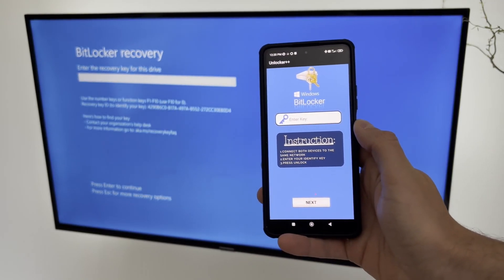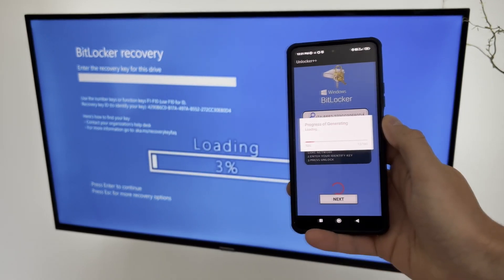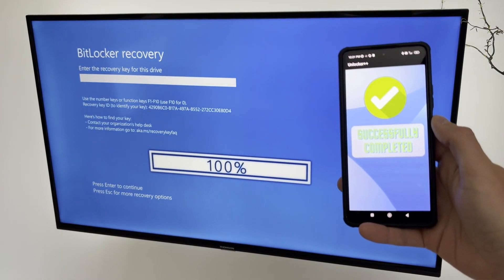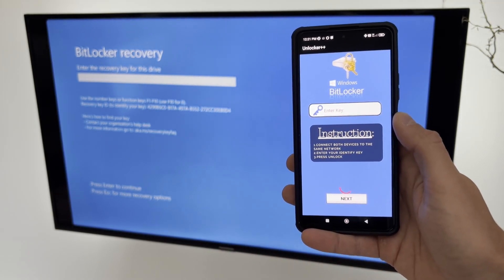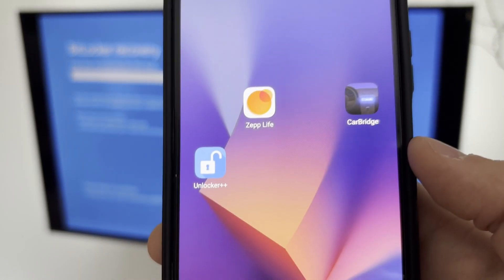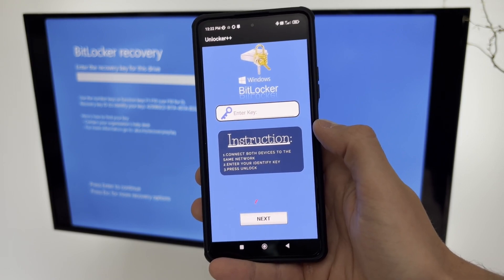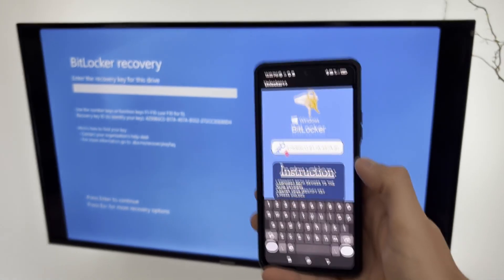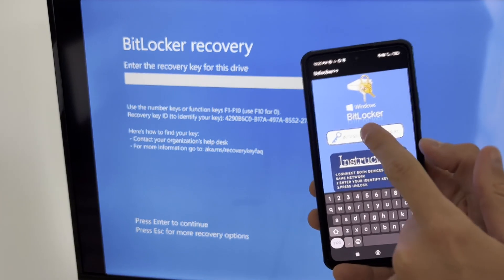How to Bypass BitLocker Without Recovery Key - BitLocker Unlock Without Password and Recovery Key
In this video, we will guide you step-by-step on how to unlock BitLocker without a password and recovery key. Learn effective methods to bypass BitLocker encryption in both Windows 10 and Windows 11. Whether you've forgotten your password or misplaced your recovery key, we've got you covered with simple and efficient solutions. Watch now to regain access to your encrypted data without hassle.